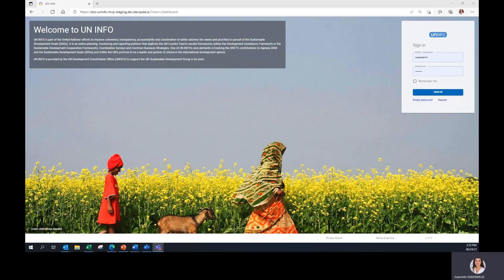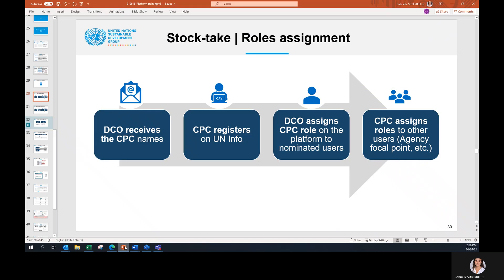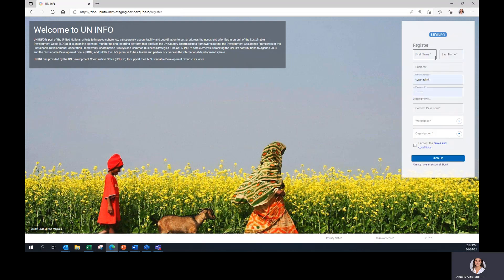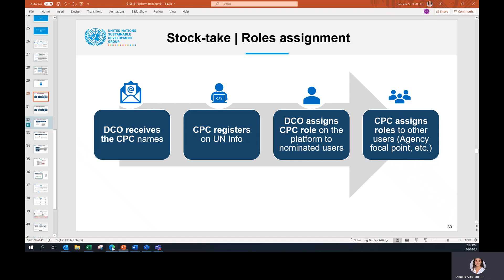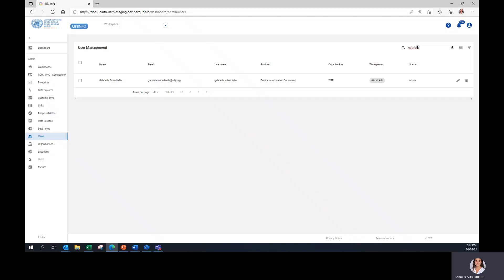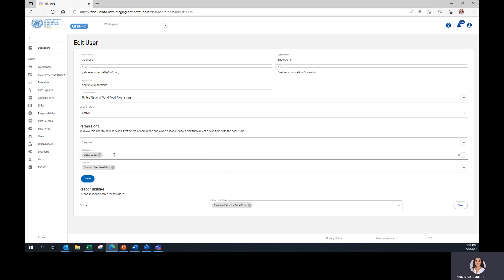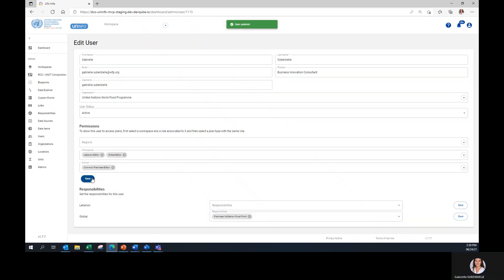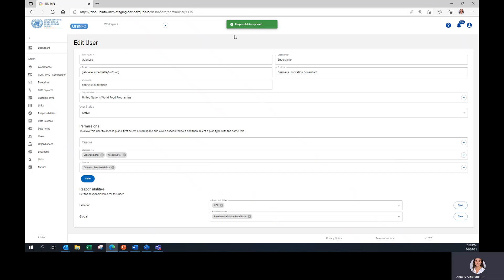CP Platform Training Video 1: Assignment of roles by CPC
This is the 1st video in a series of 9 videos of a step by step guidance on how to use the Common Premise (CP) platform and each section required to complete the CP stock take exercise.

These training videos are step by step guide about CP platform registrations, roles allocation and  stock take exercise which consists of 3 key steps.

As part of the CP roll out, each country is expceted to create a Country Common Premises Plan (CPP). The Plan serves as a blueprint of projects, it assists countries teams to make informed decisions about the real estate portfolio, and advances the Common Premises agenda